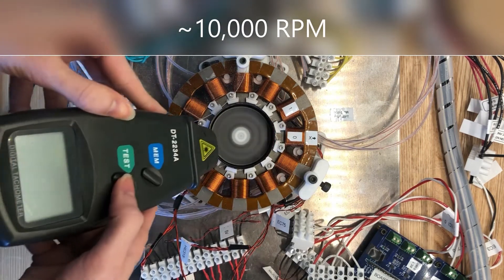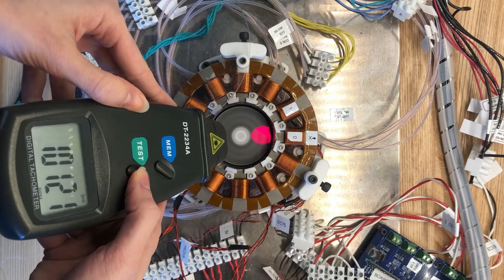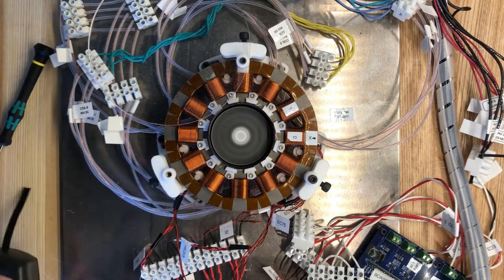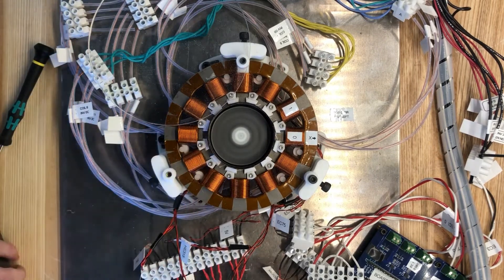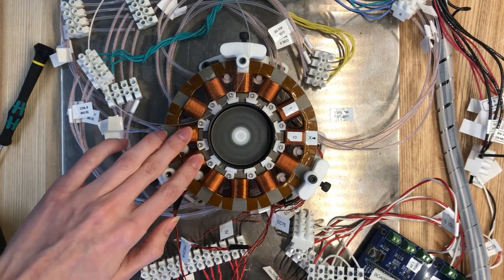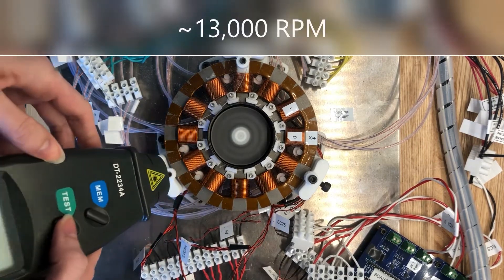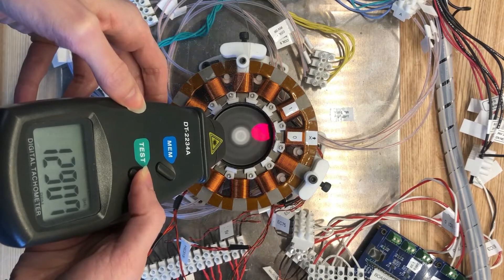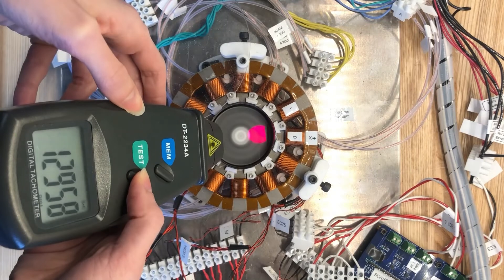IPM Bearingless Slice Motor - Rotation Testing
Developed by Taryn Loutit at UBC Mechanical Engineering.